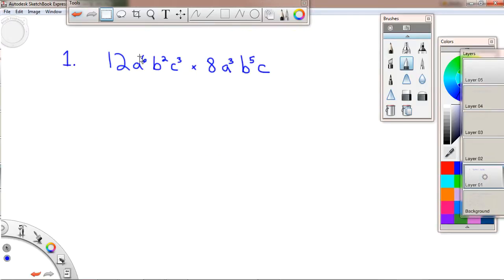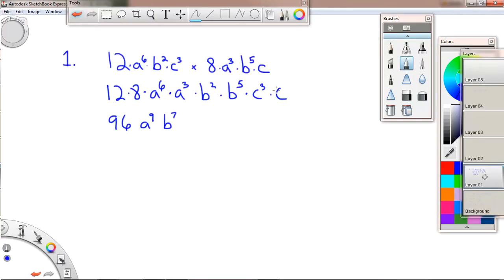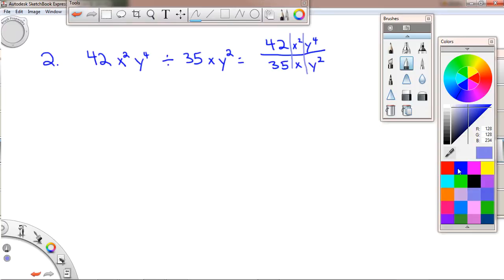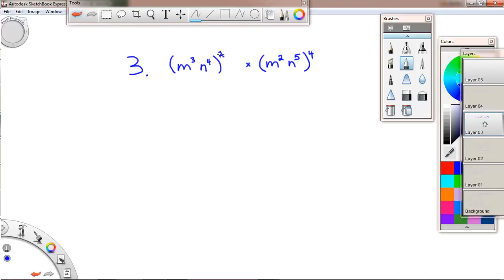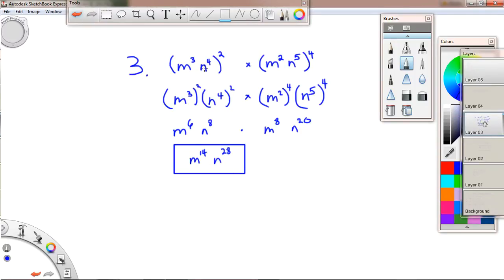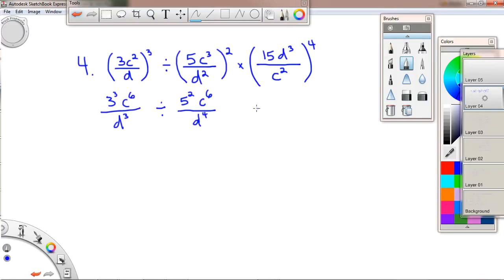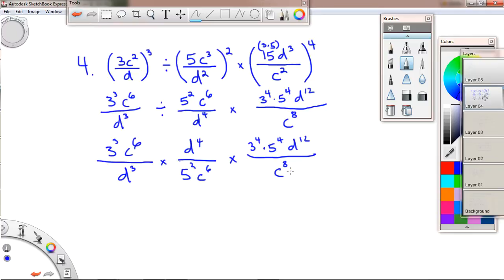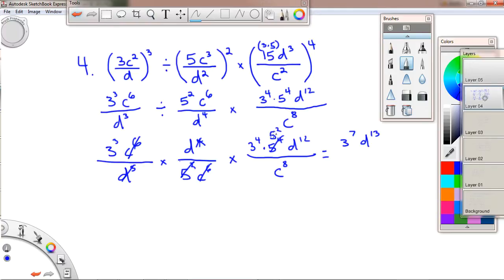8A ex. 1.1 Challenge Examples